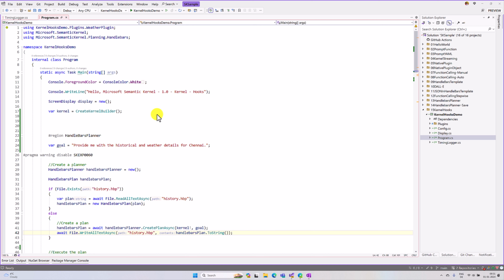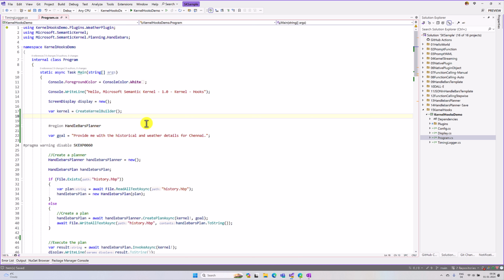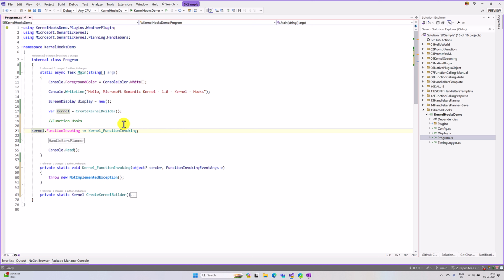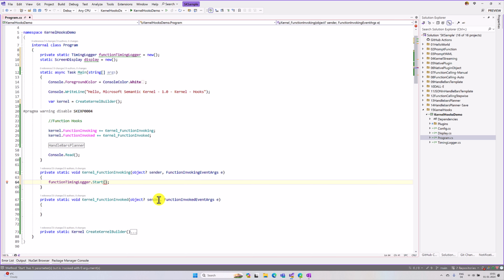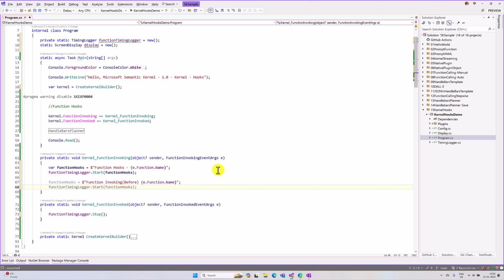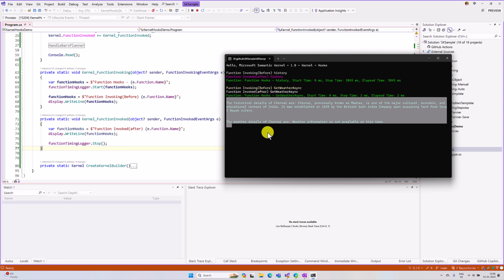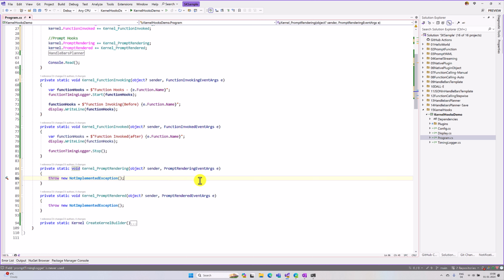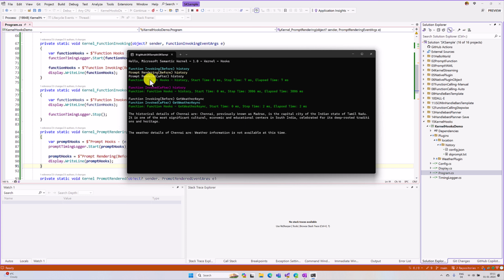30 - Semantic Kernel Hooks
Semantic Kernel hooks in the SDK allow developers to intercept function .They enable performing extra actions before and after the execution, offering app developers increased control, customization, and extensibility. These hooks find use in different scenarios, like adjusting KernelArguments variables, skipping or repeating function executions, handling errors gracefully, or adding extra functionality.